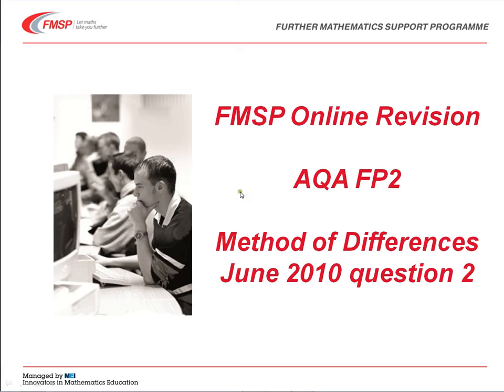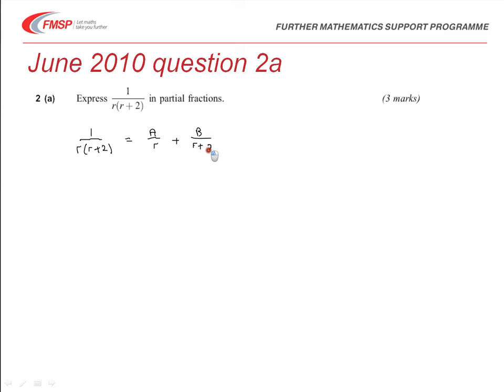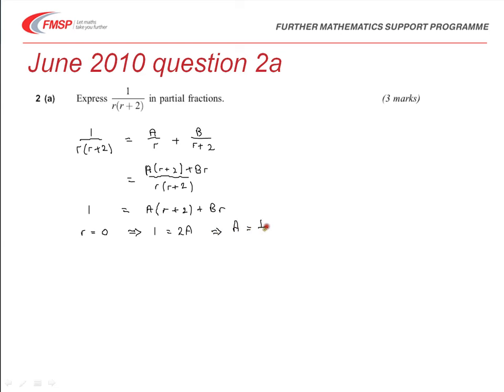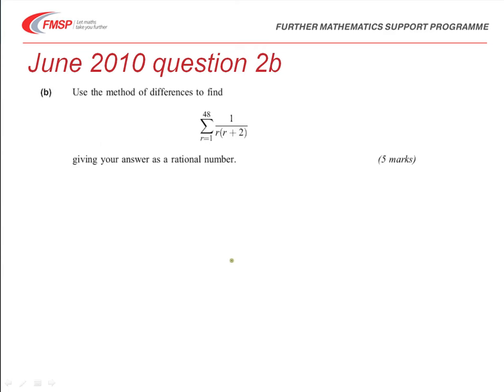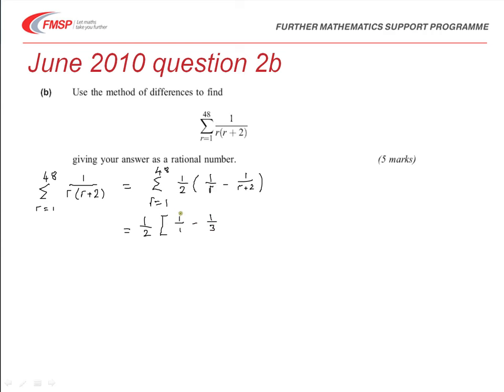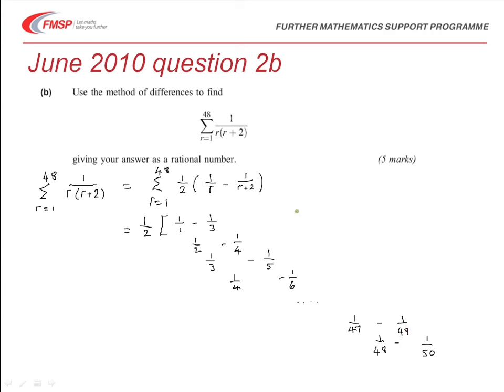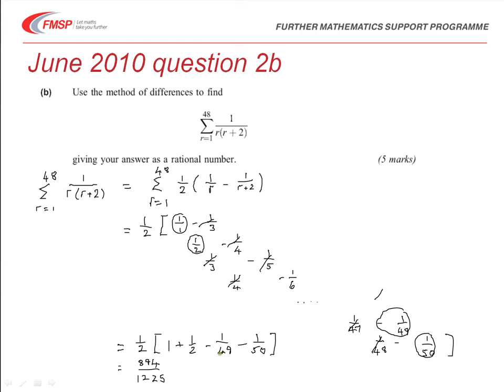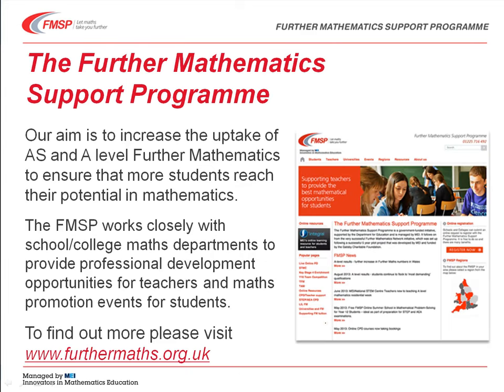FMSP Revision: AQA FP2 June 2010 qn 2 Method of Differences